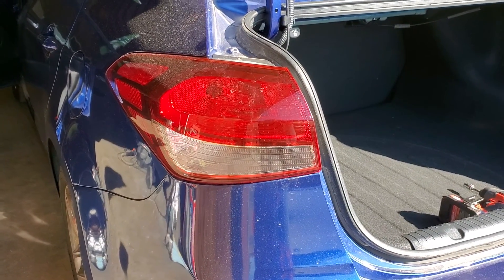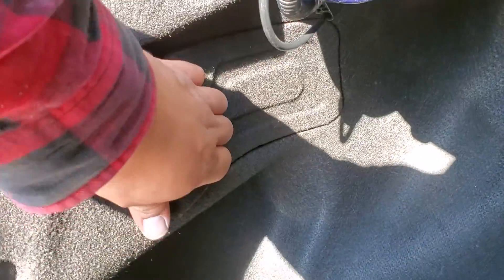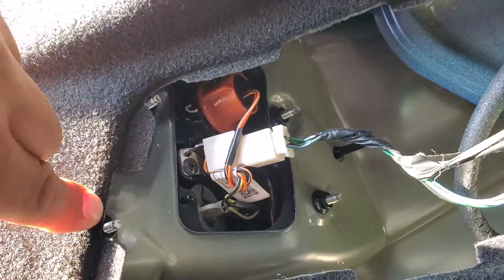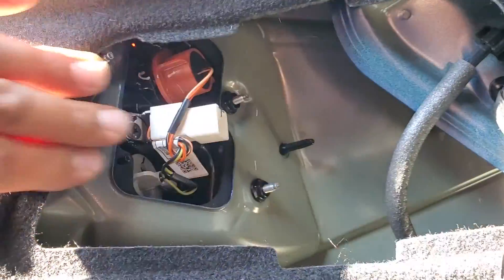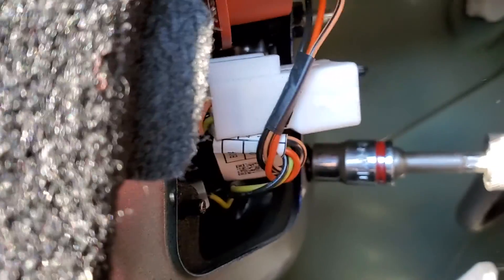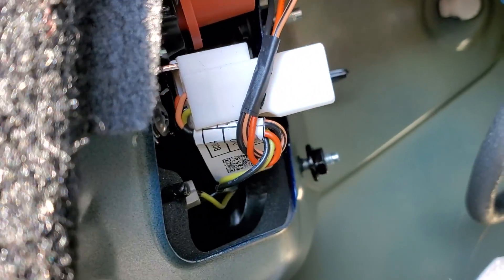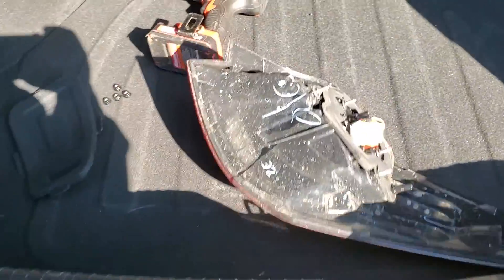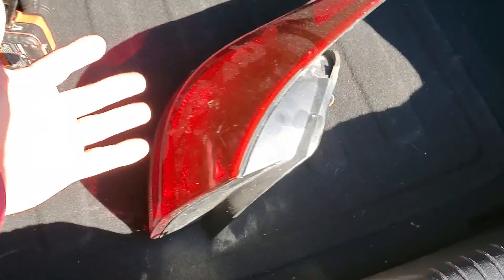How to: Remove Driver Rear Tail Light 2018 Kia Forte